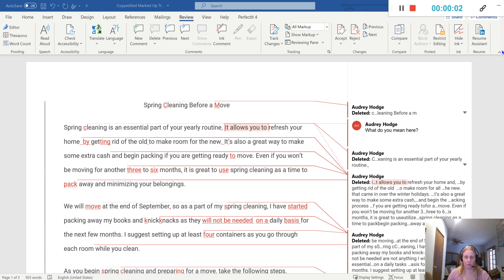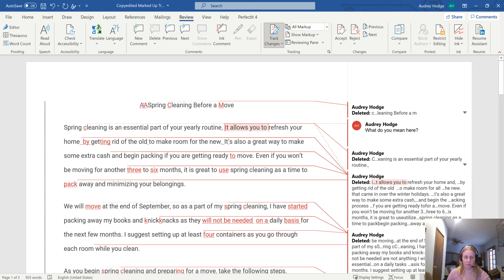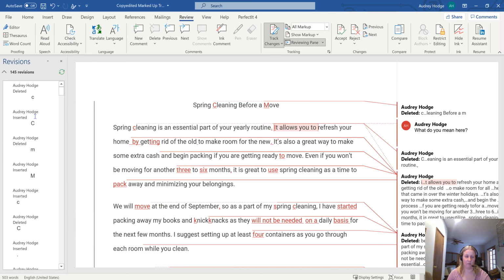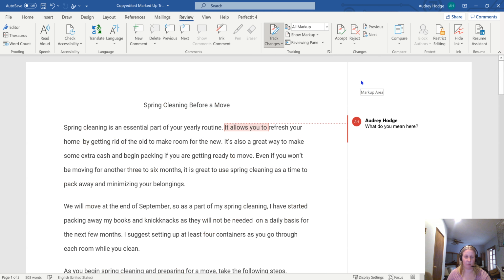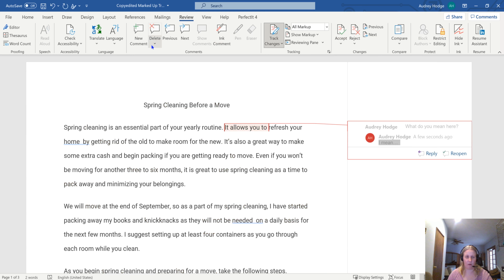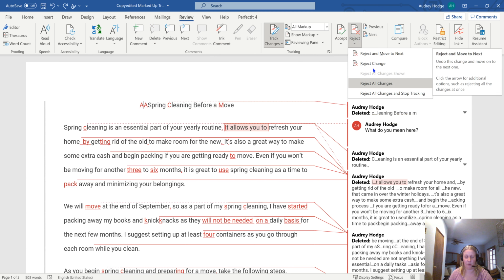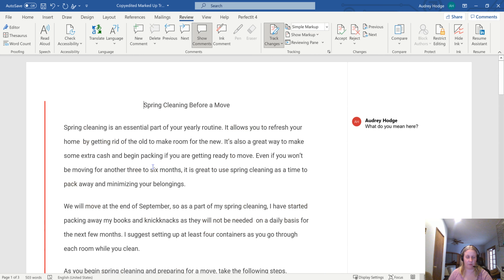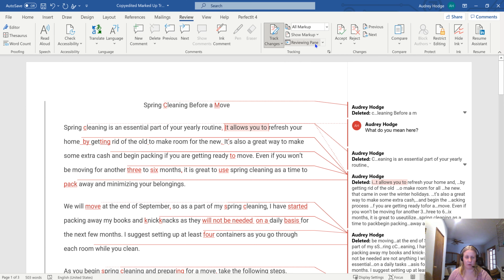How to use Microsoft Word's Track Changes and Comments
Microsoft Word's Track Changes are a great way for your editor to share changes your manuscript needs. It allows them to suggest the change and then you have complete control over accepting the change. I'll show you how to accept or reject changes and reply to comments.